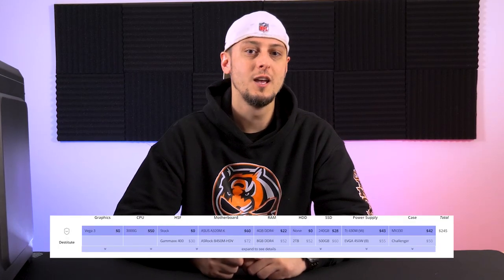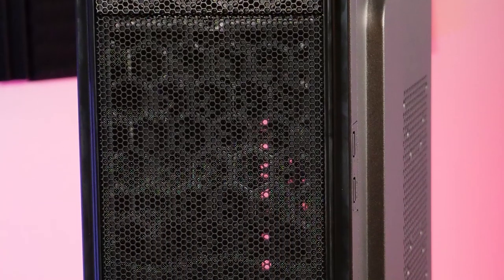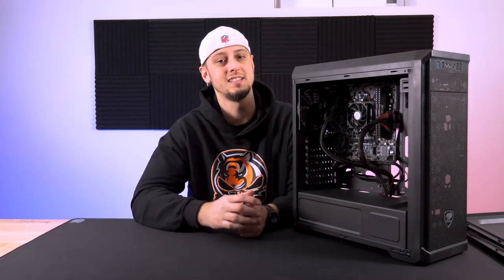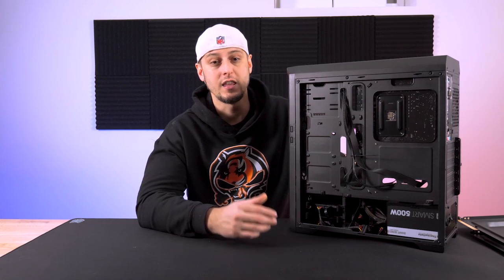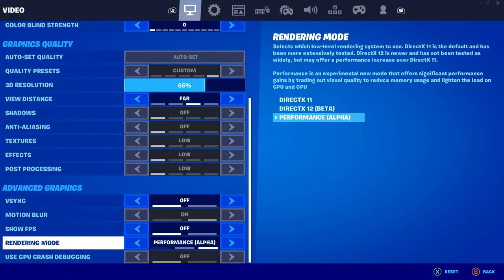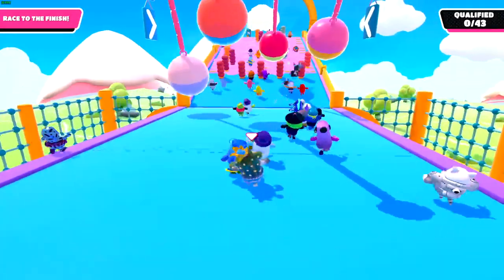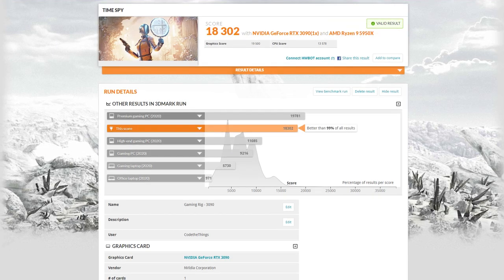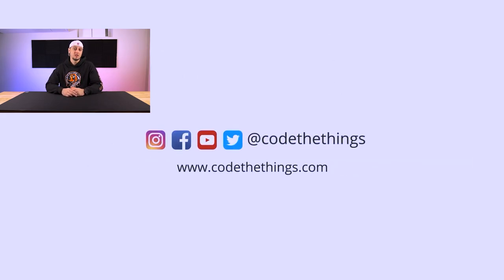Can I Even Game On This? - Logical Increment's 2021 Destitute PC Build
Are you looking for the cheapest gaming PC money can buy?  Well I took a look at Logical Increments lowest budget build; The "Destitute" build.  Let's see how it performs.

Special thanks to Logical Increments for the build recommendations!

Corsair Vengeance RAM
AMD Athlon 3000G CPU
ASUS A320M-K Motherboard
Kingston 240GB SSD
Cougar MX330-X Mid Tower Case
Thermaltake 500W PSU

֍ Newegg:
Corsair Vengeance RAM
ASUS A320M-K Motherboard
Kingston 240GB SSD
Thermaltake 500W PSU

Corsair Vengeance RAM
Kingston 240GB SSD
Thermaltake 500W PSU

Cospe - Follow Me Wild Horse
Ballpoint - Na Na Na
Particle House - I Don't Mind (Instrumental Version)
Alder - Vice (Instrumental Version)
Bonkers Beat Club - Dancing with the Devil
Swif7 - Don't Wanna Sleep